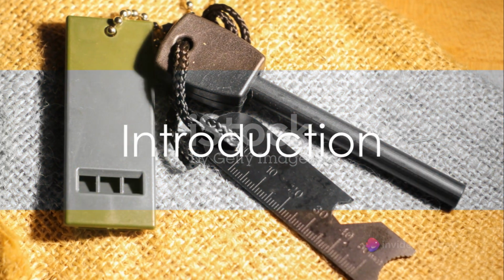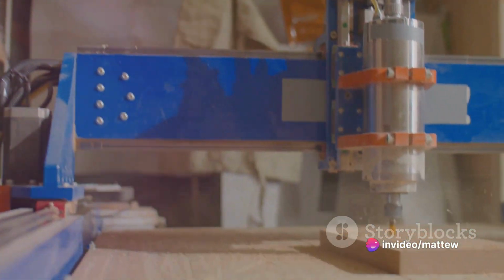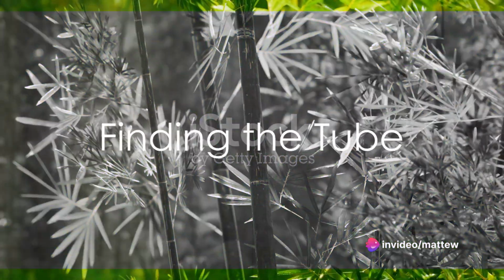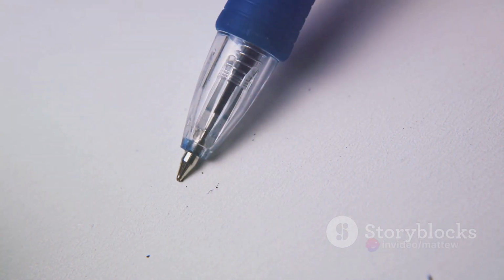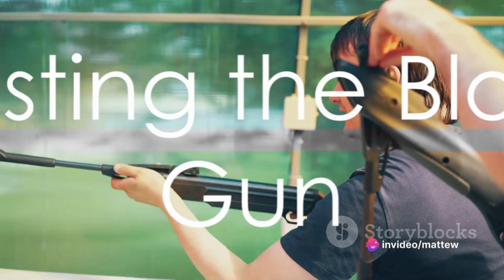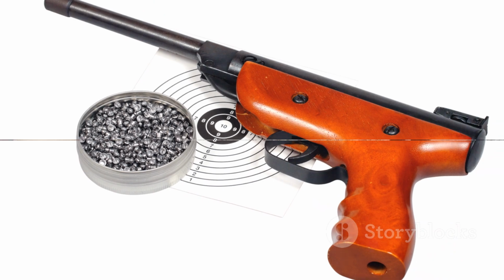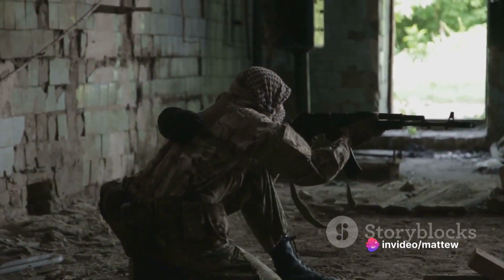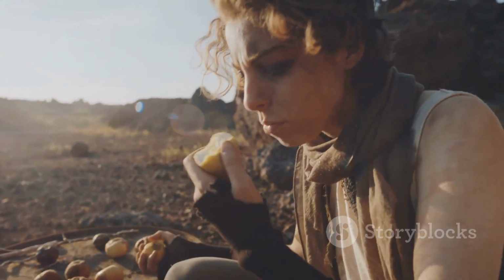DIY Blowgun from Scrap